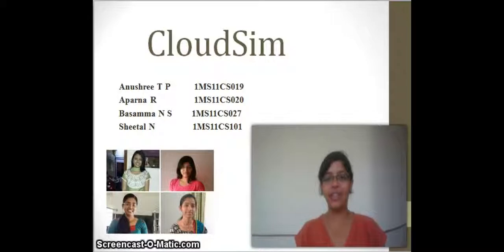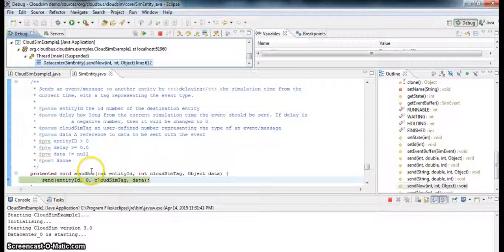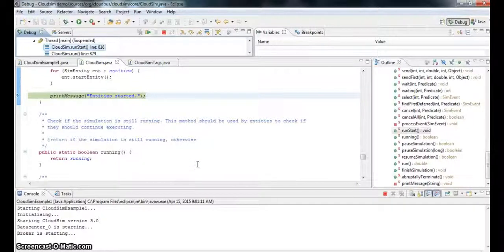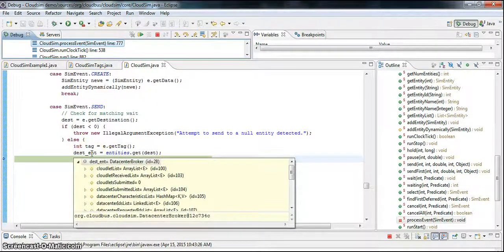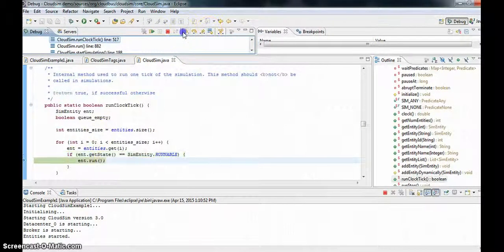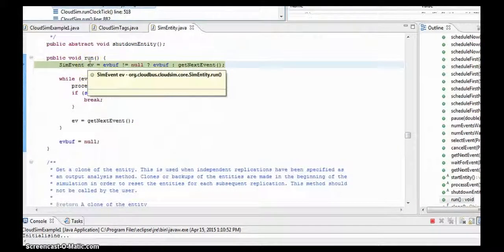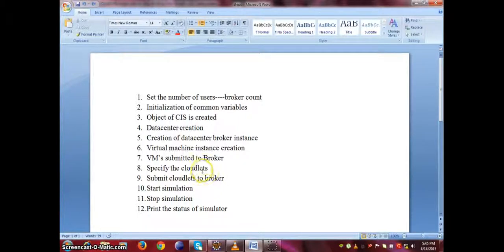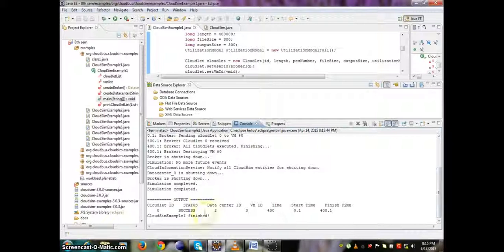Cloud Sim-Part2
CloudSim: Simulation and running of an example